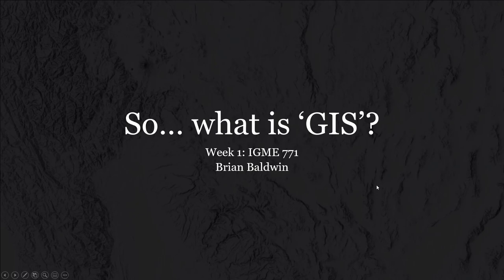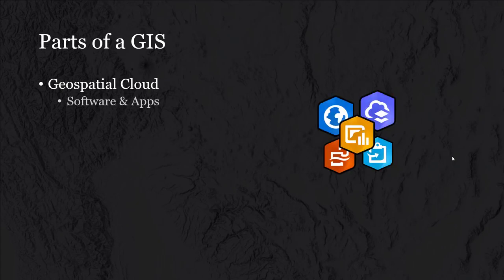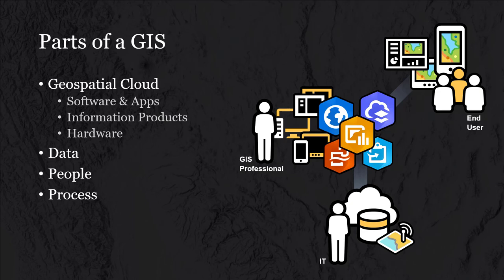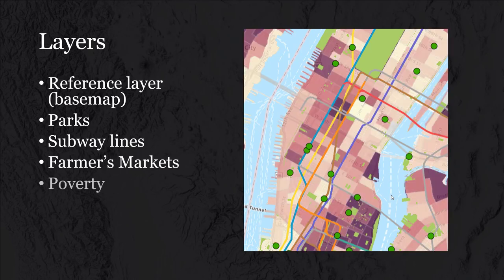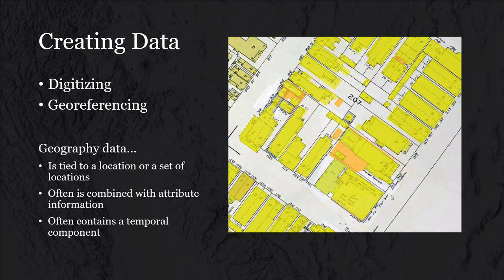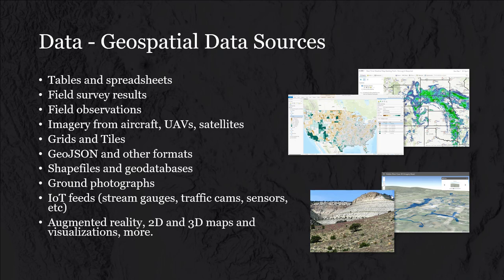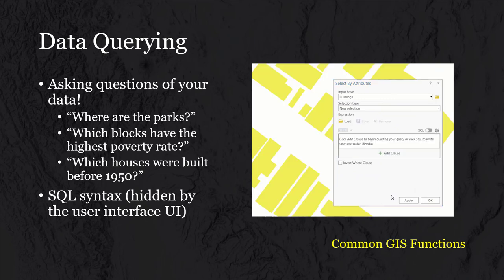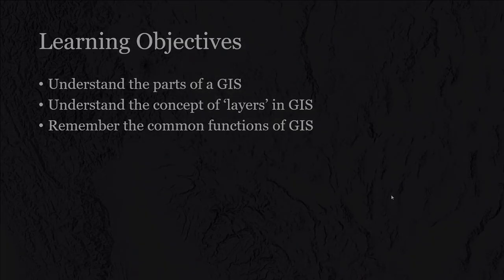So... what is GIS?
This video provides a basic introduction to Geographic Information Systems (GIS), it's components, and some of the basic functions of a GIS. A GIS is much more than a map!